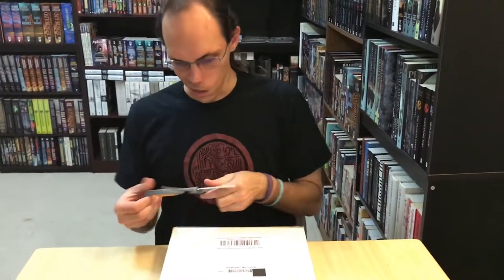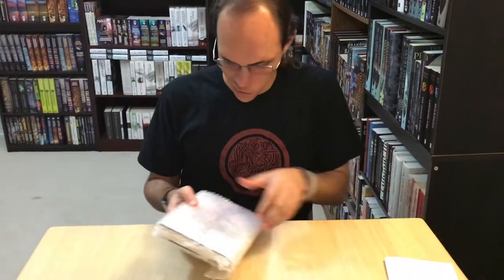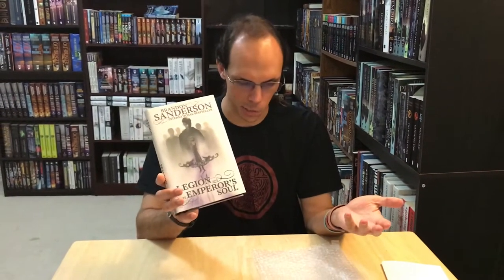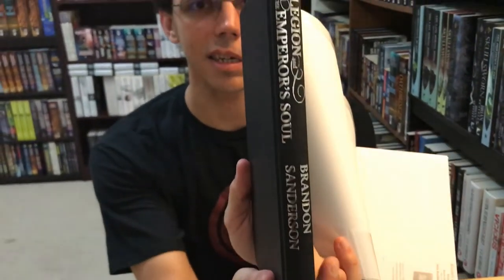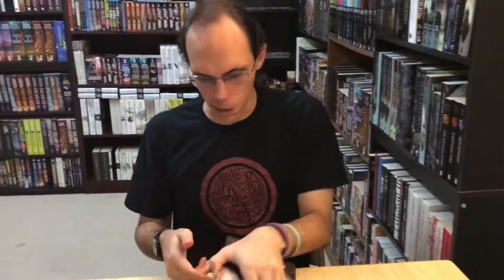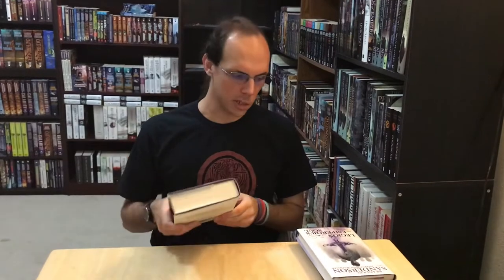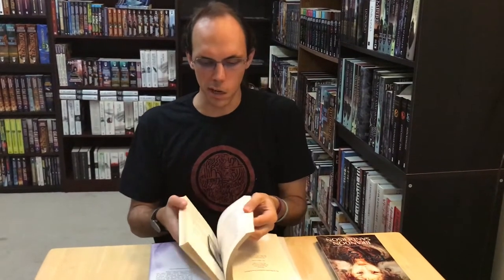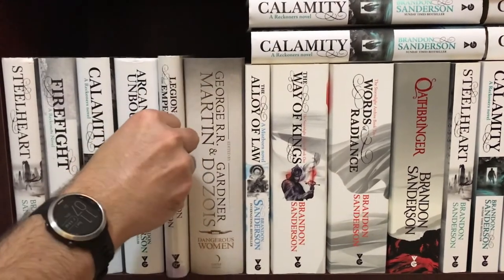Legion and the Emperor's Soul (1st/1st UK Hardcover) Unboxing!!!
In this video, I unbox a new addition to my Sanderson library. I just received the second to last UK hardcover that I need for my collection! Legion and the Emperor's Soul! And it's a 1st/1st! Watch me open it up and show you some of the details of this beautiful edition. ISBN: 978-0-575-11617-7